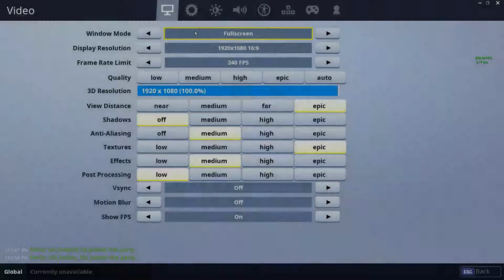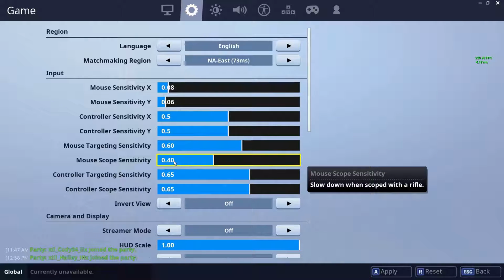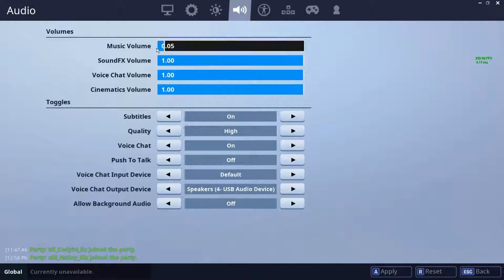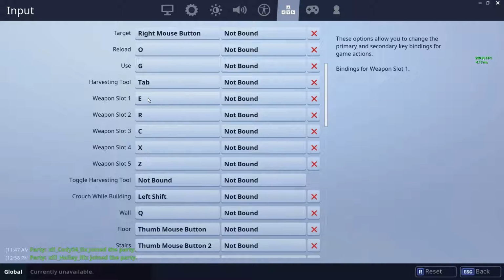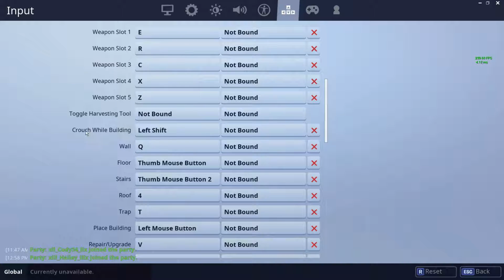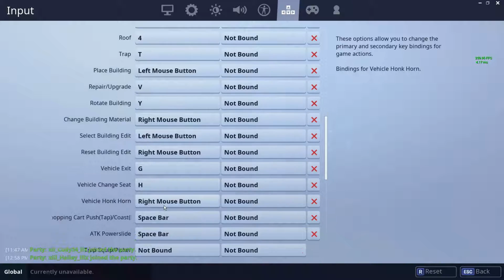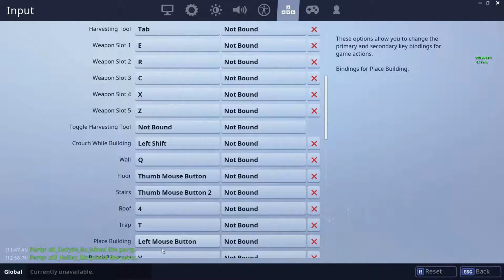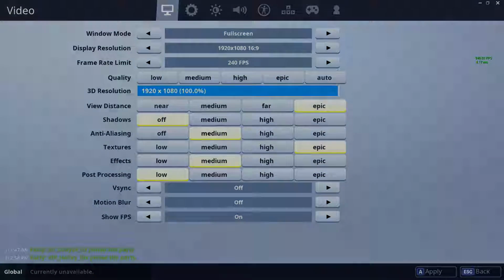My Fortnite Graphic Settings and Keybinds - Fortnite